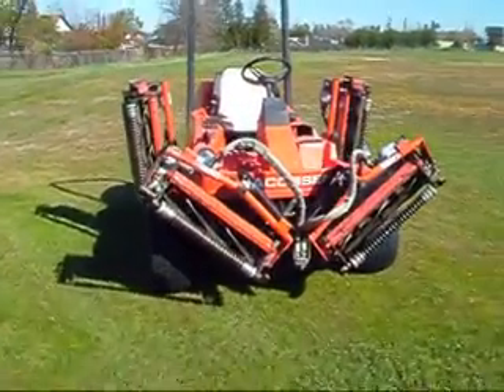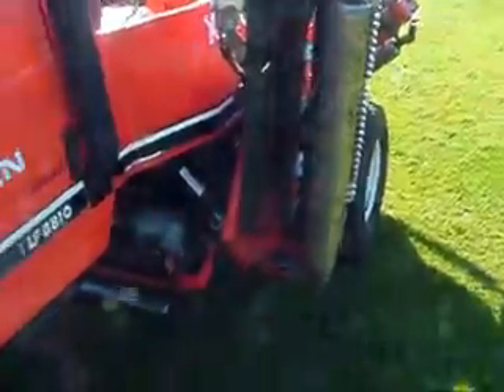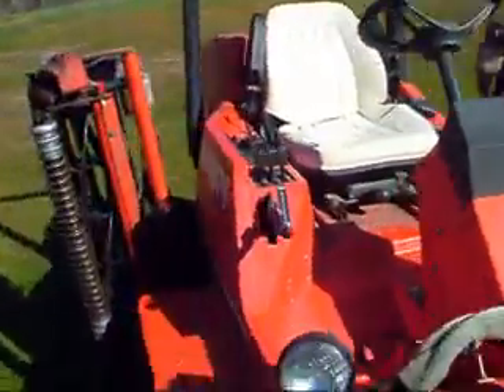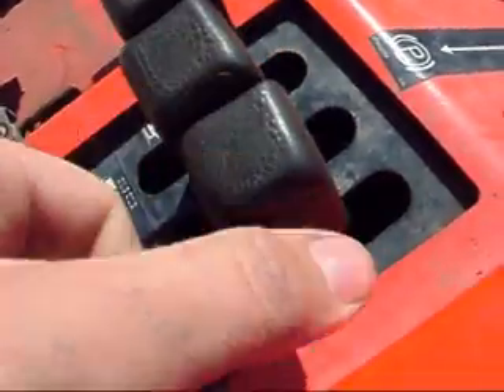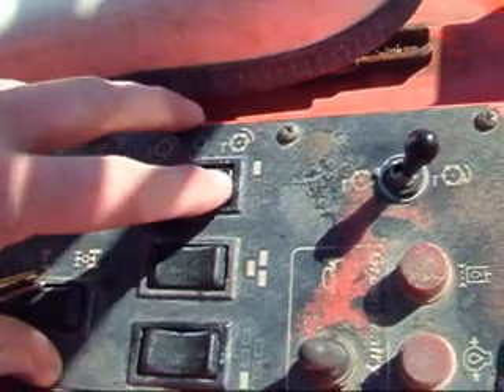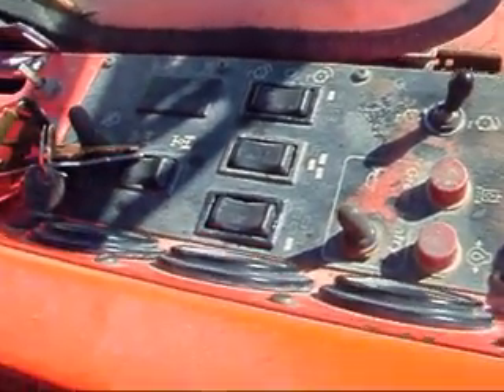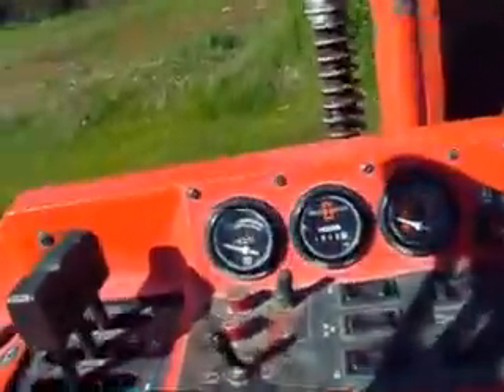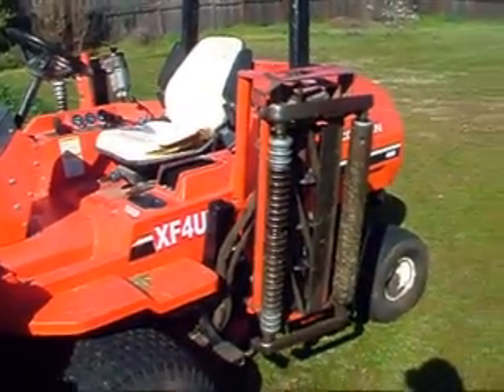jacobsen LF 3810 fairway mower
nice machine